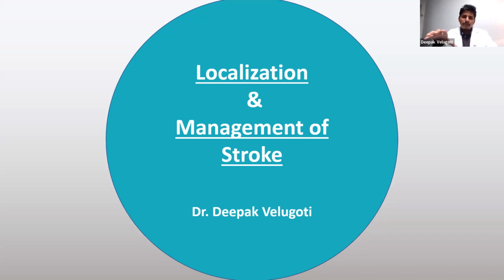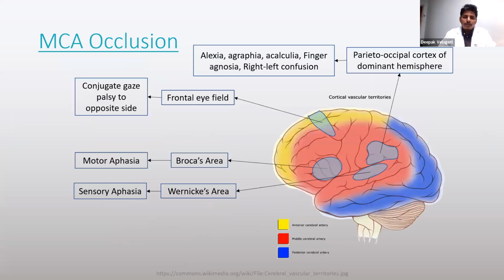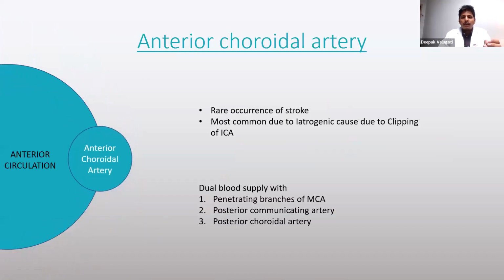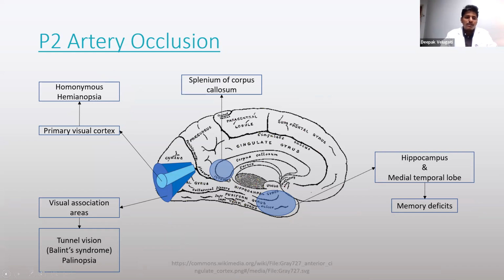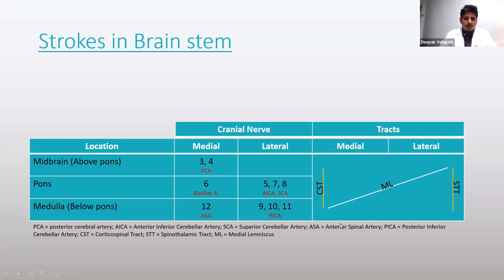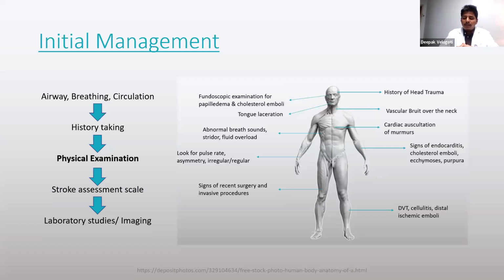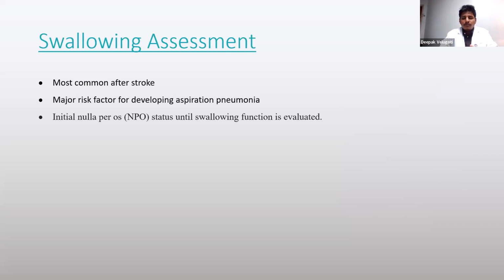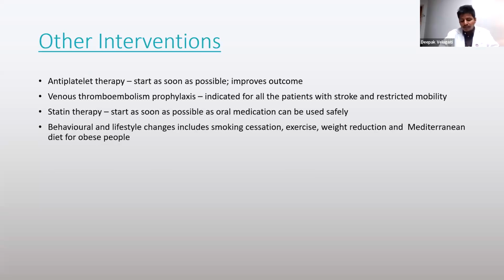AMIQT Rotation Depak Velugoti Location and Management of Stroke